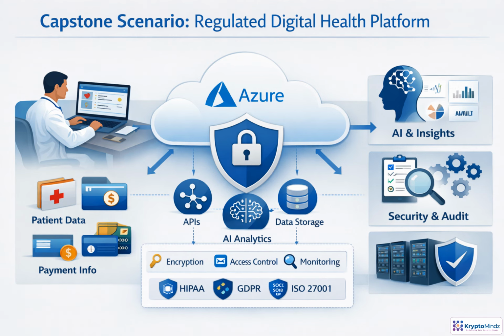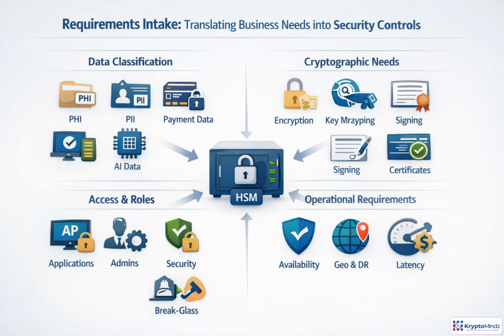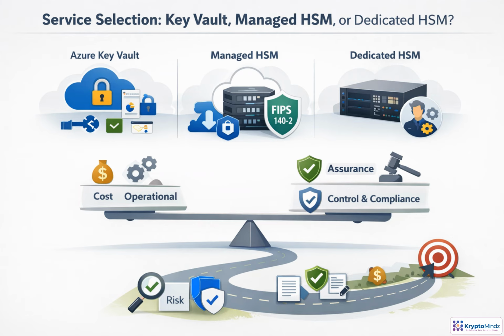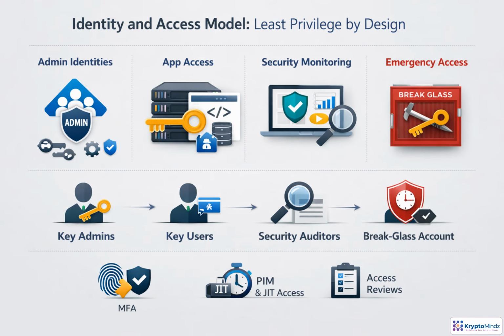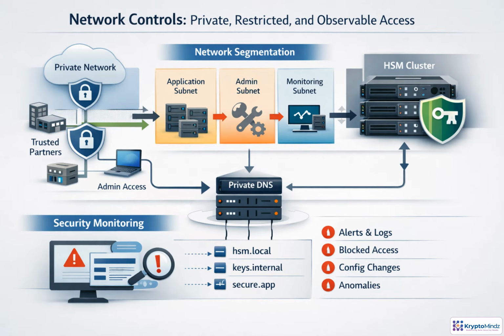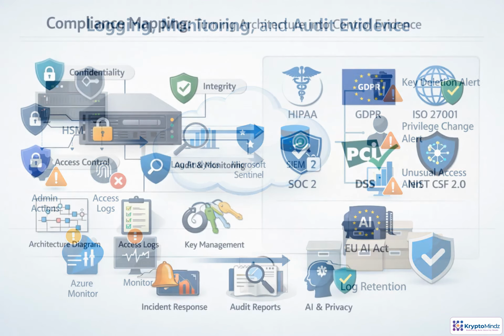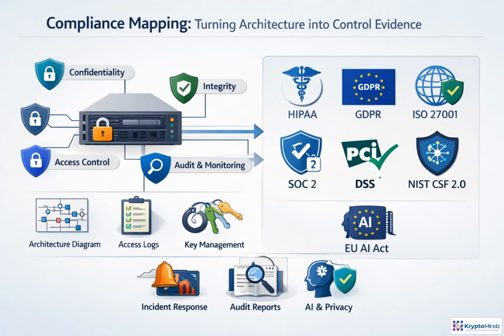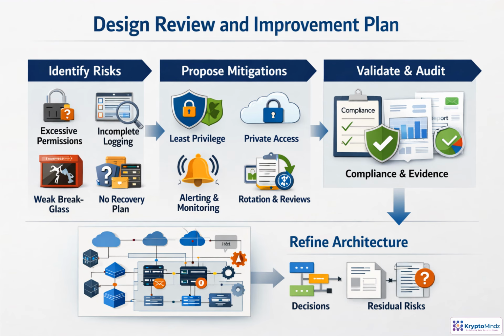Designing a Secure Azure HSM Architecture for Regulated Data | Module 7.3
Learn how to design a complete Azure HSM architecture for highly regulated workloads, step by step. In this capstone-style session, you’ll work through the Contoso HealthAI healthcare scenario and turn Azure security theory into a practical, defensible design for PHI, PII, payment data, APIs, and AI analytics.

You’ll compare Azure Key Vault, Managed HSM, and Dedicated HSM; map encryption, key-wrapping, signing, and certificate use cases; define least-privilege access with Microsoft Entra ID; design private networking; and establish monitoring, logging, auditability, and compliance controls aligned with HIPAA, GDPR, SOC 2, and ISO 27001.

What you’ll learn in this video:
- How to build an intake checklist before choosing any HSM technology
- When to use Azure Key Vault vs Managed HSM vs Dedicated HSM
- Designing Managed HSM as a trust anchor for sensitive healthcare workloads
- Mapping cryptographic use cases: encryption, key wrapping, signing, certificates
- Structuring least-privilege access with Microsoft Entra ID and HSM roles
- Designing private networking paths for apps, APIs, and data services
- Implementing monitoring, logging, and auditability for compliance
- Evaluating cloud vs on‑prem HSM options and operational trade-offs

Course progression:
- 0–5 min: Scenario overview (Contoso HealthAI, regulations, data types)
- 5–15 min: Intake checklist and cryptographic requirements
- 25–35 min: Reference architecture, access model, and networking
- 35–45 min: Monitoring, governance, and improvement planning